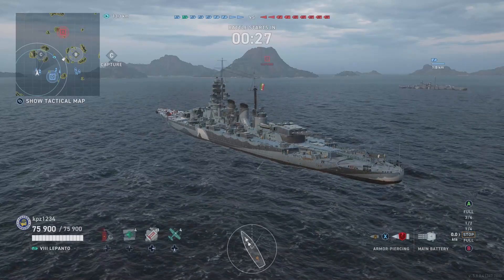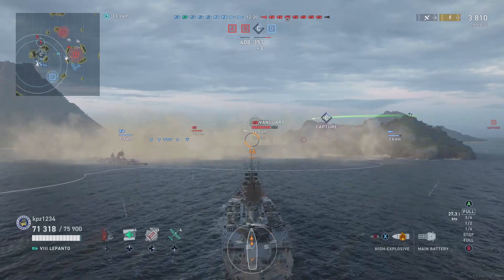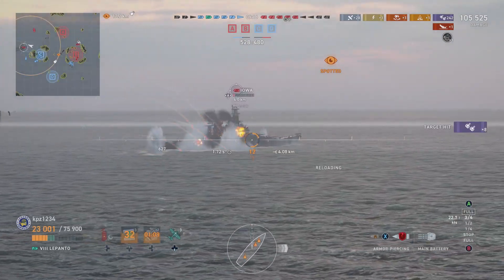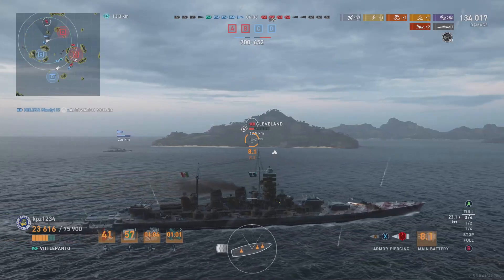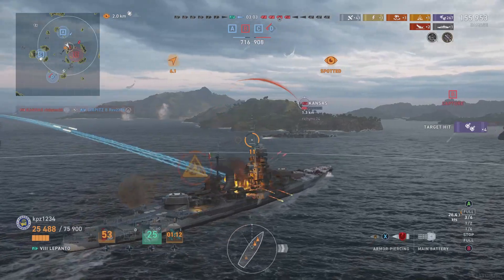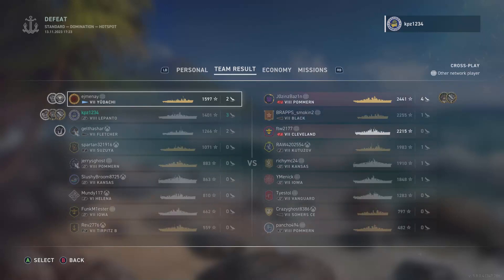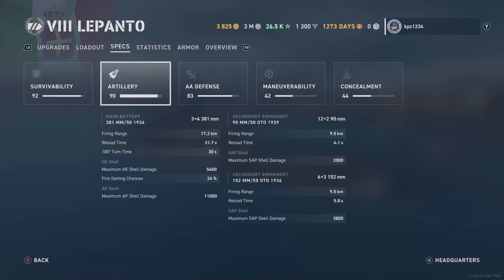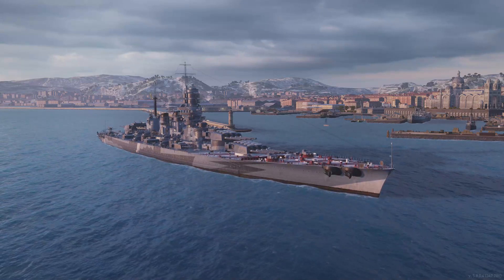World of Warships Legends Tech Tree Spotlight: Lepanto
Slightly above average gameplay review of the Italian Tier VIII Tech Tree Battleship Lepanto in World of Warships Legends.